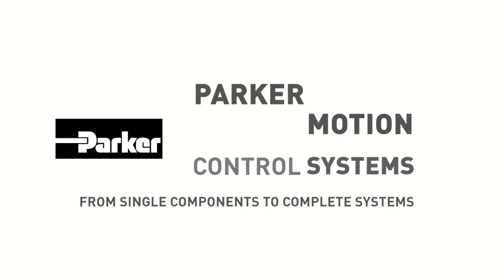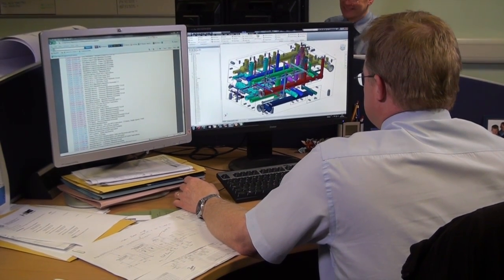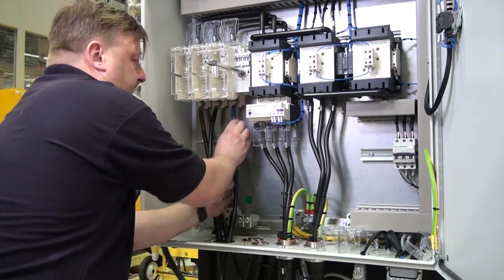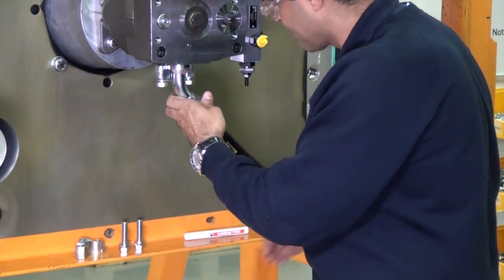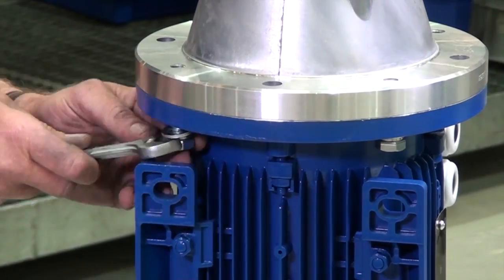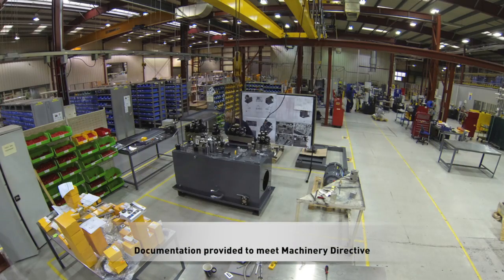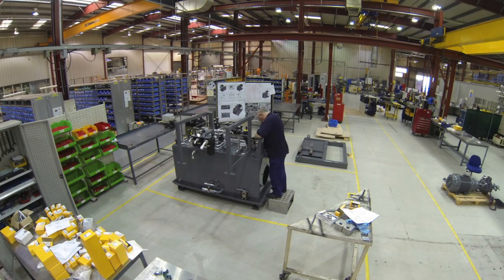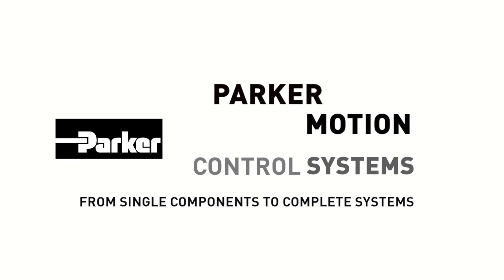Hydraulic Power Unit: Build, Assembly & Design | Parker Hannifin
Parker Hannifin offers fabrication, assembly and design of hydraulic power units for industrial, mobile and aerospace applications. Check out how Parker builds its hydraulic power pack including its components in this video.

▬ Hydraulic Power Units by Parker  ▬▬▬▬▬▬▬▬▬▬
Parker hydraulic power units for industrial, mobile and aerospace applications are available in an endless variety of pressure and flow ranges, reservoir capacities, materials and fluid compatibility. Standard, compact and custom power units are available as well. Hydraulic power units consisting of pumps, reservoirs, relief valves, filters, sight gages and filler breathers from Parker deliver reliable power for hydraulic systems.

We understand our customers need to concentrate on their core business so Parker offers engineering expertise to specify, design, build, test and ship industrial hydraulic and pneumatic assemblies – to your exact requirements.

Start to finish, Parker's project managers, mechanical and systems engineers can reduce your machine's development phase and ensure 'right the first time' performance.

From complete systems to simple valve assemblies, you will have access to the global strength of Parker Hannifin engineering experts and tap into the latest in technology – energy efficiency, product innovation and space saving.

- Hydraulic Power Pack Systems by Parker
- Hydraulic Power Pack Systems Design
- Hydraulic Power Pack Systems Assembly
- Hydraulic Power Pack Systems Components

Video Chapters
00:00 Consultation
00:20 Hydraulic Schematics
00:31 Manifold Assembly
00: 42 Pipe Bending and Assembly
00:57 Electrical Installation
1:07 Hydraulic Hose Assembly
1:30 Pump Motor Assembly
1:45 Power Unit Build and Assembly
2:49 Testing for Guaranteed Application Performance

Parker Hannifin is a Fortune 250 global leader in motion and control technologies. For more than a century, the company has been enabling engineering breakthroughs that lead to a better tomorrow. or @parkerhannifin on Twitter